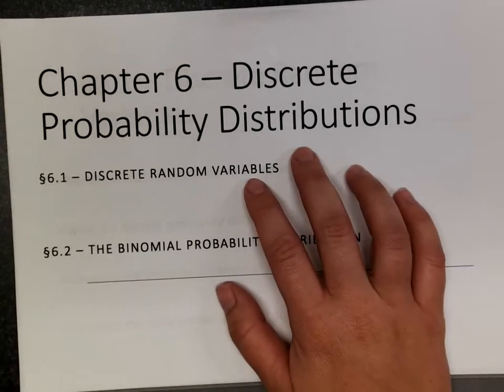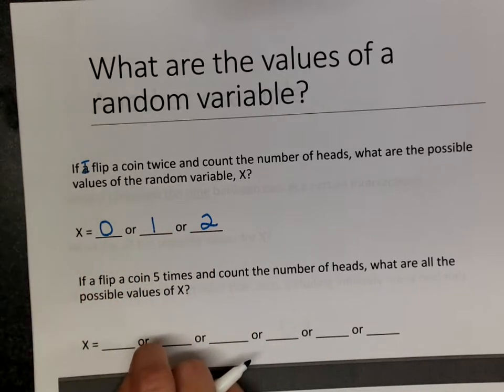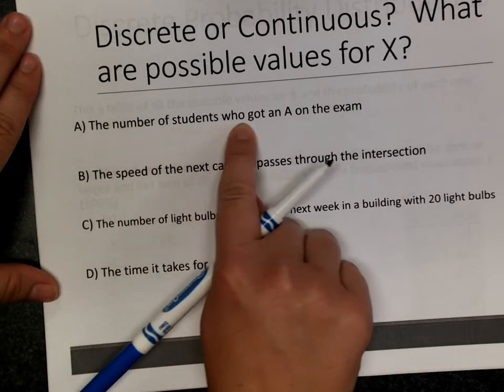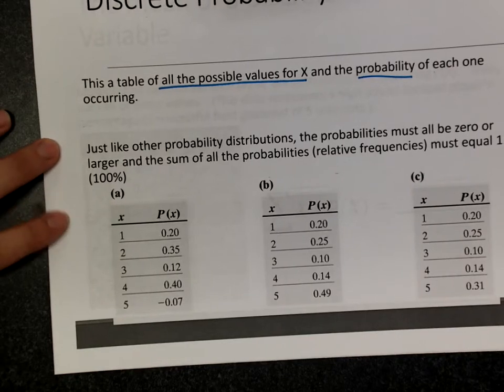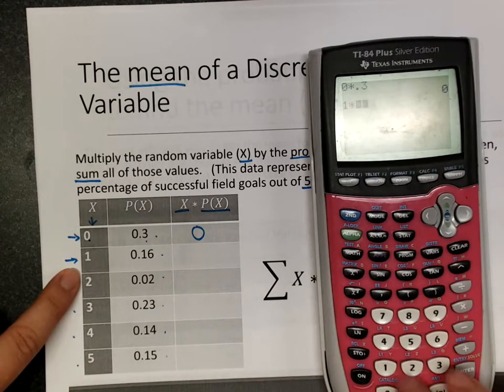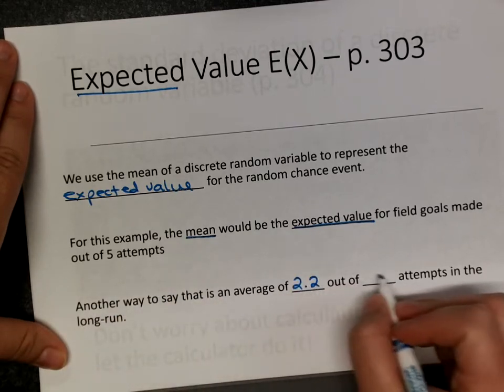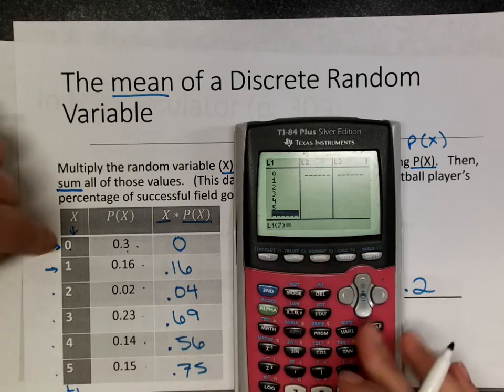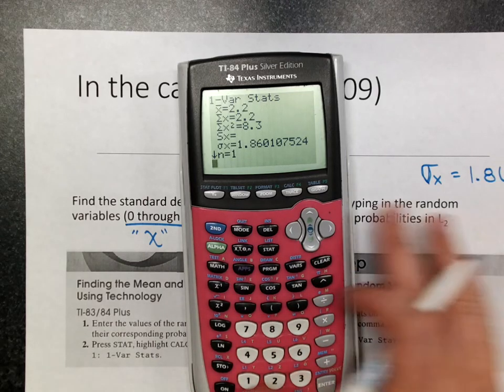1342 Chapter 6 Videos Part 1